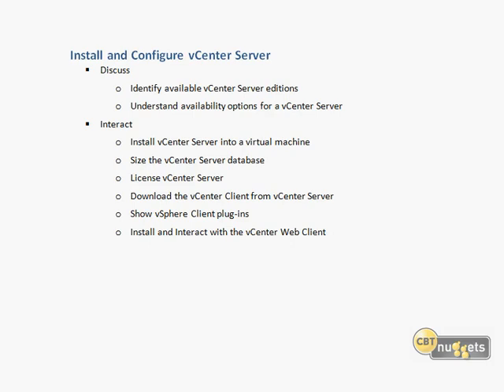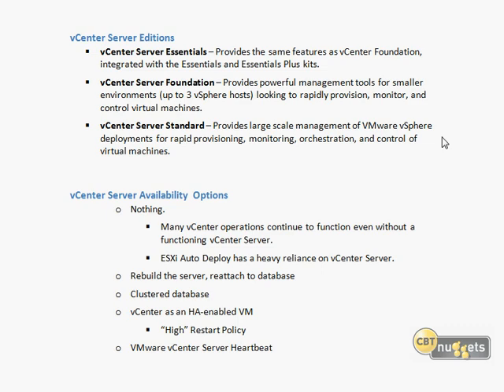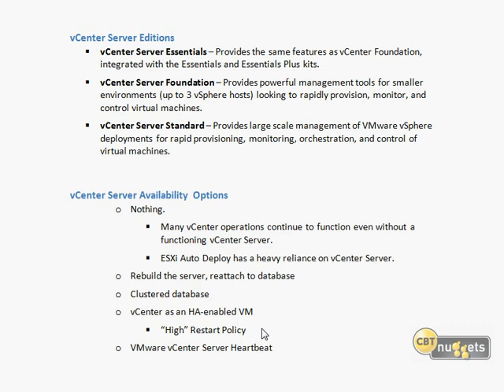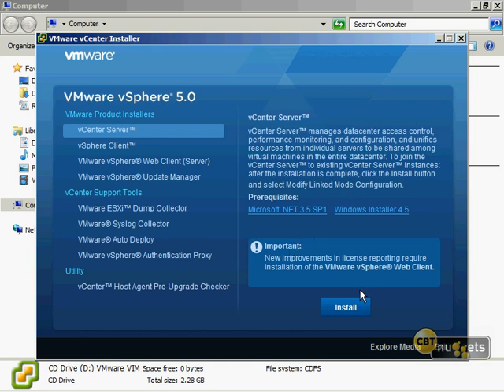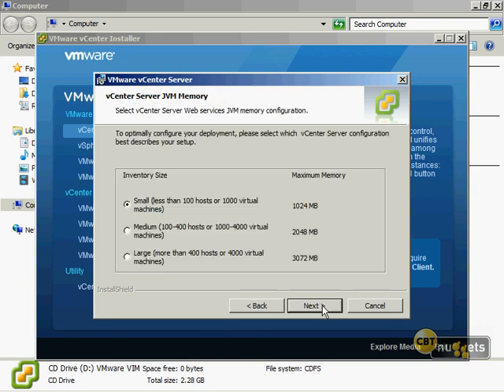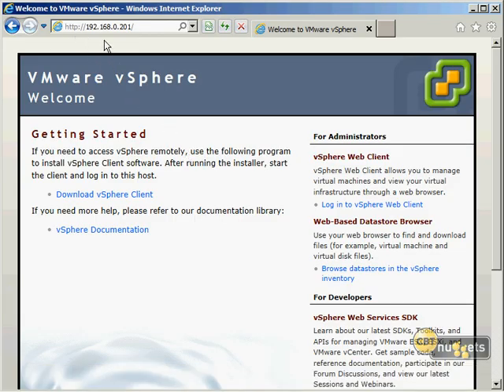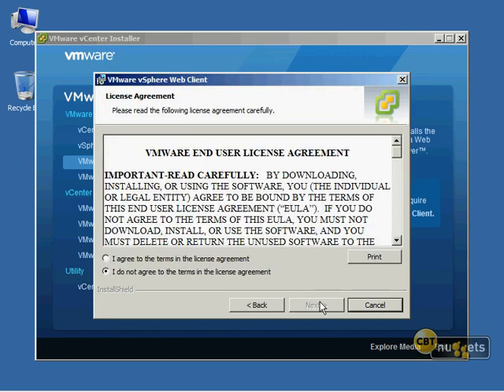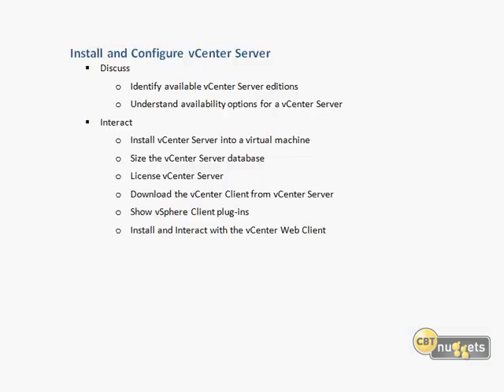03 Install and Configure vCenter Server - vSphere 5